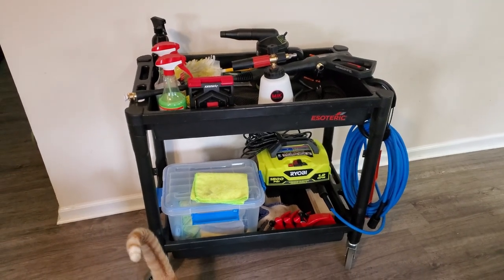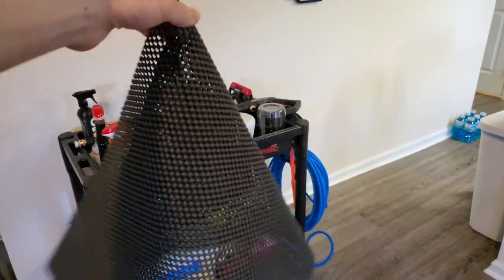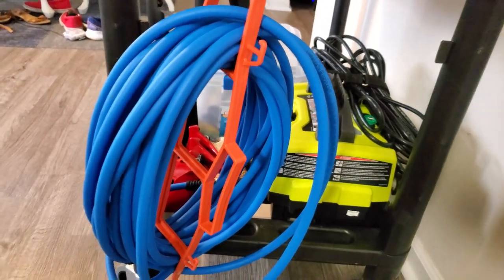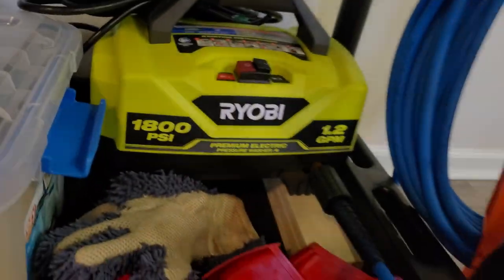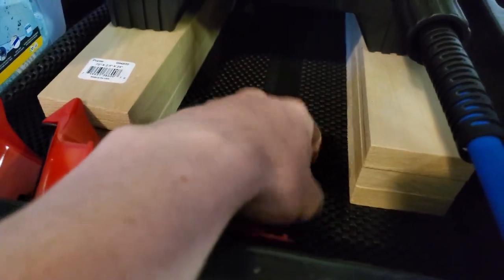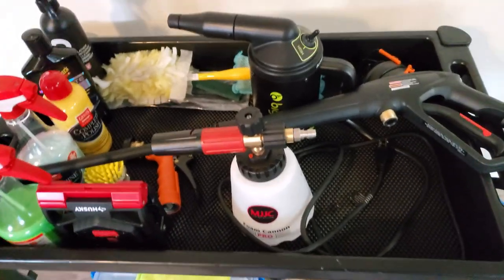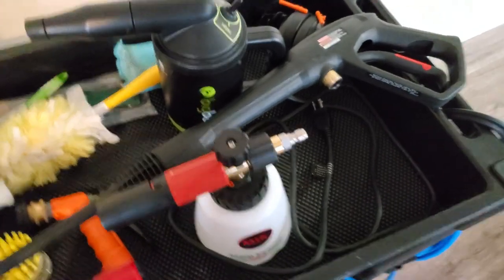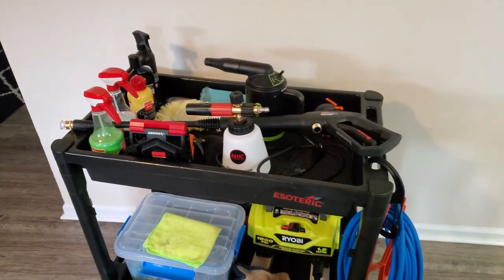Pressure Washer Detailing Cart for Under $200. How to make a Detailing Cart for Pressure Washer.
How to make a DIY detailing pressure washer cart for under $200. In this video I am showing you my pressure washer detailing cart that I put together. I hope this video helps to give you some ideas of how to put together a detailing cart without spending too much money.

Timestamps:
0:00 Talking about the Cart and Intro
1:01 Carpet Liner upgrade to keep things from sliding around
1:49 How to hang your hose
3:14 How to mount the pressure washer unit
4:36 How to store your towels
5:17 Talking about random stuff on my cart

Link for S-Clip

Link for Uberflex Hose (used to be $50 looks like it went up)

Pressure washer cart ideas. DIY Pressure washer cart. DIY Detailing Cart. Budget Detailing Cart.